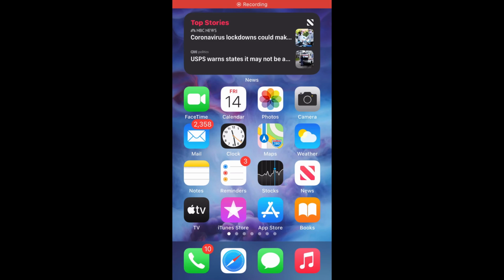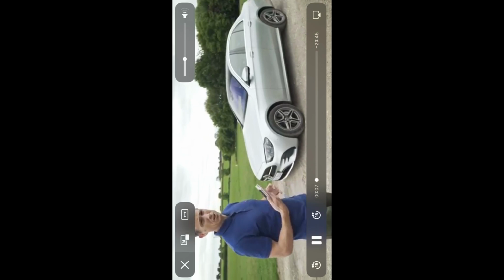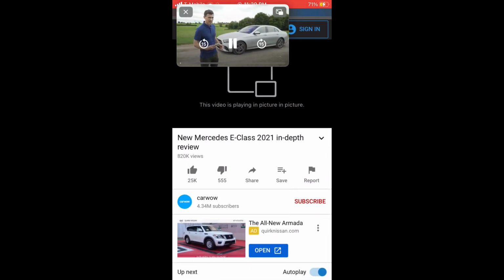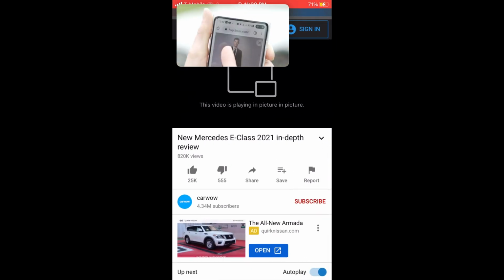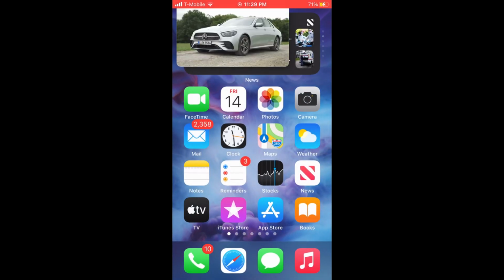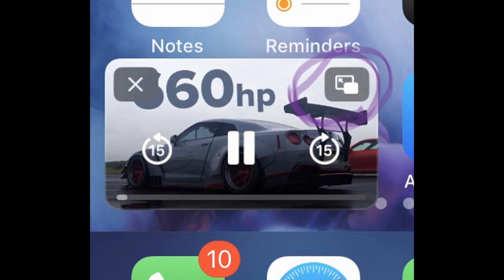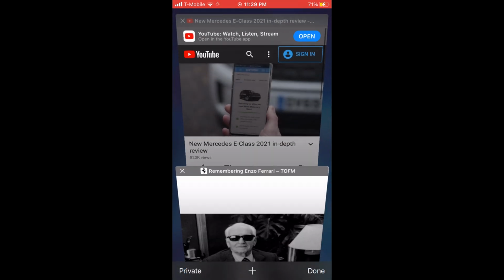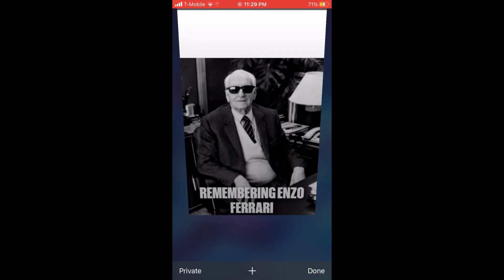How to use Picture in Picture on Iphone for Youtube/Safari Videos!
In this video, I'll be showing you how to use Picture in Picture mode on your iPhone for Youtube/Safari Videos! If you found this video informative, please leave a like and subscribe:) If you have any questions, please leave them in the comment section below and I'll try to answer ASAP.

Outro- [FREE DL] The Passion HiFi - What We Came To Do - Hip Hop Beat / Instrumental